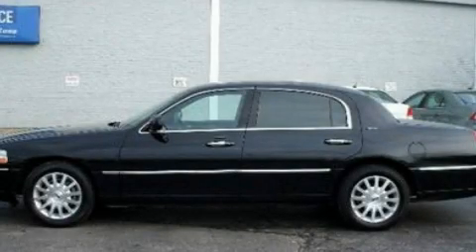2007 LINCOLN TOWN CAR IL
We are proud to present this 2007 LINCOLN TOWN CAR .

 We have been honored to serve the  IL area , we promise that your experience at our dealership will exceed your expectations !

 Year : 2007
 Make : LINCOLN
 Model : TOWN CAR
 Engine : 4.6L V8
 Trans . : AUTO 4SPD
 Exterior : BLACK
 Miles : 49,619
 Interior : BLACK
 Stock : 33036

 Highland Park Ford Lincoln Mercury

 1333 Park Avenue West
  , IL 60035